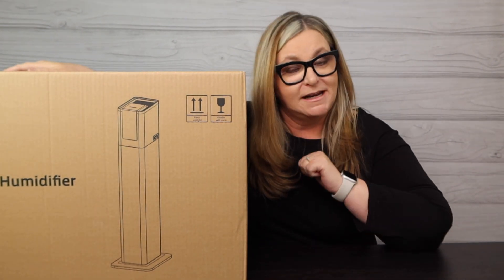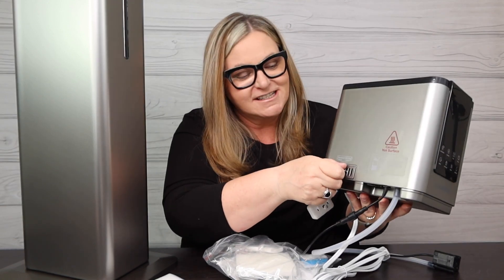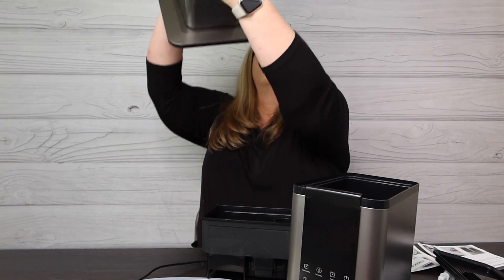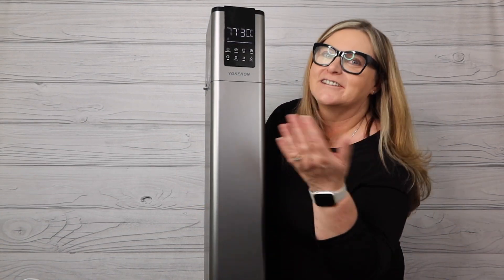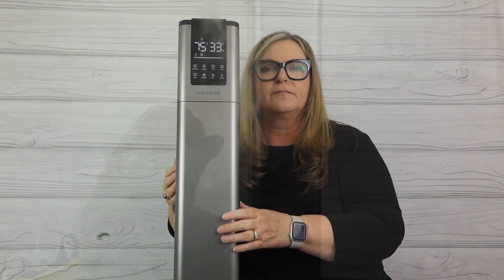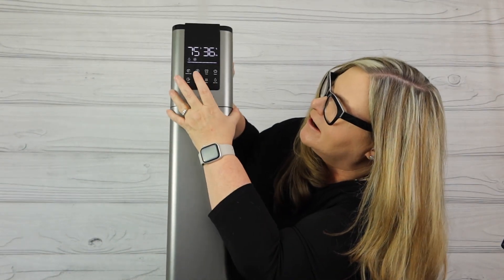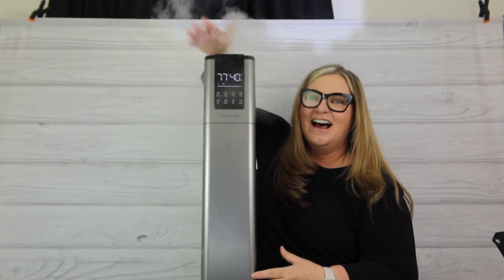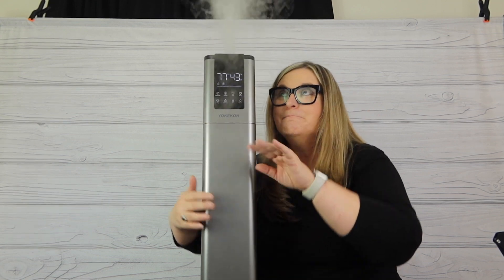The Bedroom Humidifier That Gives You Both Cool And Warm Mist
Cool and Warm Mist Humidifiers for Bedroom Large Room, YOKEKON 3.4Gal/13L Floor Humidifiers for Home 1000 sq ft, Quickly & Evenly Humidify Whole House, Top Fill, Aroma Box, Baby Yoga Plants, Silver
💧𝑷𝒆𝒓𝒔𝒐𝒏𝒂𝒍𝒊𝒛𝒆𝒅 𝑾𝒂𝒓𝒎 𝒂𝒏𝒅 𝑪𝒐𝒐𝒍 𝑴𝒊𝒔𝒕: Our ultrasonic humidifier offers both warm and cool mist options for year-round comfort. Enjoy the best of both worlds with our 2-in-1 Cool and Warm Mist Humidifier. Choose cool-mist mode for added humidity without impacting room temperature. Alternatively, choose the warm mist mode, where water is heated before releasing vapor. Enjoy a cleaner, fresher environment with soothing warmth and versatile humidity control year-round.
💧 𝑳𝒂𝒓𝒈𝒆 𝑪𝒂𝒑𝒂𝒄𝒊𝒕𝒚 & 𝑬𝒇𝒇𝒐𝒓𝒕𝒍𝒆𝒔𝒔 𝑾𝒊𝒅𝒆 𝑪𝒐𝒗𝒆𝒓𝒂𝒈𝒆 𝑯𝒖𝒎𝒊𝒅𝒊𝒕𝒚: Experience a refreshing change in large room up to 1000 sq.ft., like bedroom, living room, nursery, office and greenhouse, as our 3.4Gal/13L floor humidifier tackles dry air issues. Embrace up to 48 hours of uninterrupted mist for a soothing atmosphere your family, baby, or pets will cherish. Enjoy ultimate convenience with dual controls: an intuitive LED touch panel and a handy remote control.
💧3 𝑪𝒖𝒔𝒕𝒐𝒎 𝑯𝒖𝒎𝒊𝒅𝒊𝒇𝒊𝒄𝒂𝒕𝒊𝒐𝒏 𝑳𝒆𝒗𝒆𝒍𝒔: Tailor your surroundings using the 3 Humidity Modes of our humidifiers for bedroom home. Its adjustable humidistat creates the perfect atmosphere for sleep, work, or relaxation.Plus, the 300mL/h fine mist output ensures consistent moisture.The triad of low, medium, and high mist speeds, alongside a consistent humidity range of 45%-95%, ensure seamless automation-pausing moisture when levels exceed the preset and resuming when they drop.
💧𝑬𝒂𝒔𝒚 𝑹𝒆𝒇𝒊𝒍𝒍𝒔 & 𝑬𝒇𝒇𝒐𝒓𝒕𝒍𝒆𝒔𝒔 𝑨𝒓𝒐𝒎𝒂 𝑰𝒏𝒇𝒖𝒔𝒊𝒐𝒏:Elevate your ambience with our large air humidifier that ensures both easy refills and aromatic delight. The top-fill design facilitates seamless replenishment, while the essential oil tray infuses your space with delightful scents. With a removable water tank, refilling and cleaning are a breeze. Enhance your experience by adding your preferred essential oils to the aroma box, indulging in a haven of fresh-scented air.
💧𝑾𝒂𝒓𝒓𝒂𝒏𝒕𝒚 𝑮𝒖𝒂𝒓𝒂𝒏𝒕𝒆𝒆𝒅 & 𝑺𝒂𝒇𝒆𝒕𝒚 𝑷𝒓𝒐𝒕𝒆𝒄𝒕𝒊𝒐𝒏: This large room humidifier boasts automatic shut-off when water is depleted or the desired humidity level is achieved. Plus, it incorporates a child lock function to ensure operational safety and prevent accidental use. We're committed to your satisfaction, backing our product with a 30-day replacement guarantee and a 1-year warranty. Our customer service team is here to assist with any questions or concerns.Terry Buys Stuff is located in LasVegas, Nevada.
6935 Aliante Pwky Ste 104 #425

Malcom / Sarah the Instrullmentalist